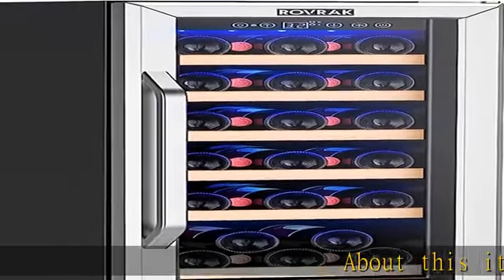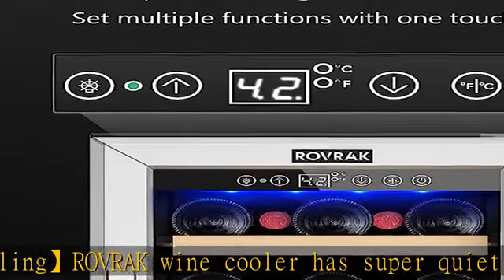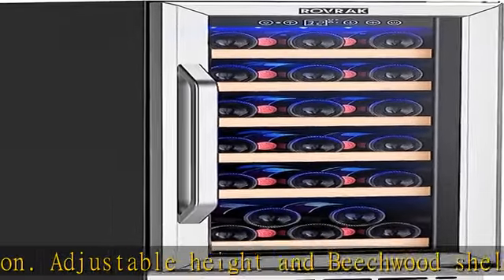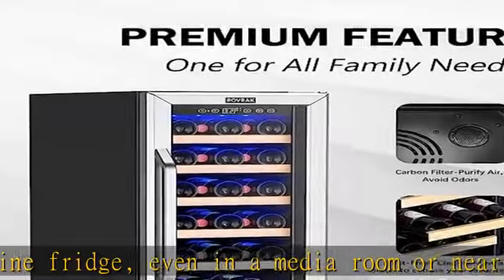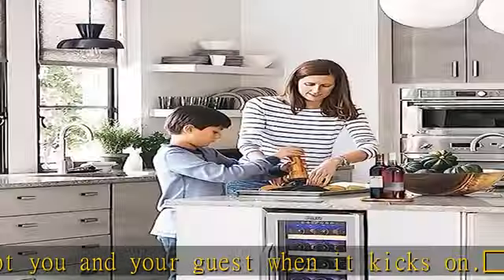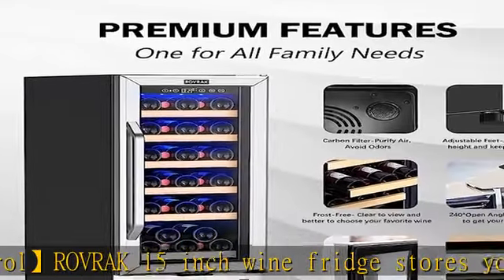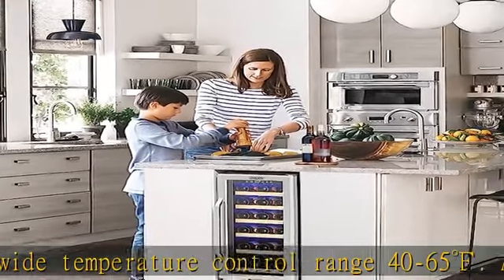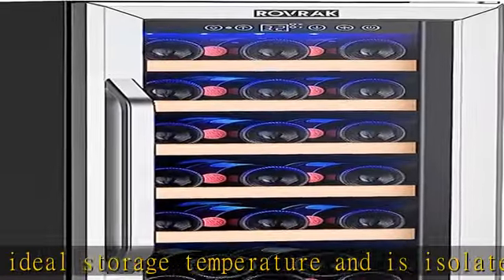ROVRAk Upgrade Wine Cooler Refrigerator, 15 Inch 32 Bottle, Fast Cooling Low Noise and Frost Free W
ROVRAk Upgrade Wine Cooler Refrigerator, 15 Inch 32 Bottle, Fast Cooling Low Noise and Frost Free Wine Fridge with Digital Temperature Control, Compressor Wine Cooler for Built-in or Freestanding